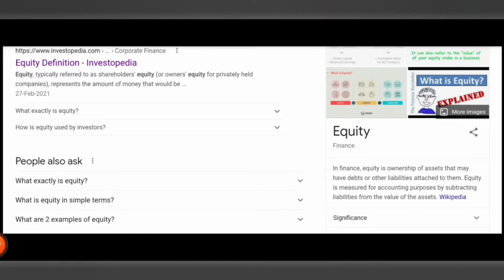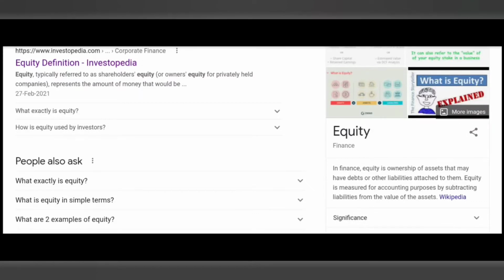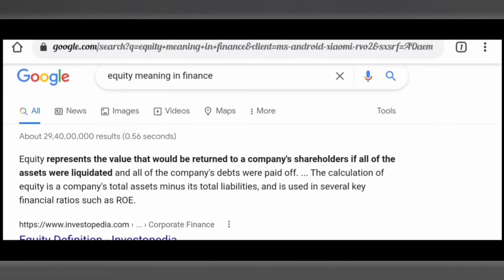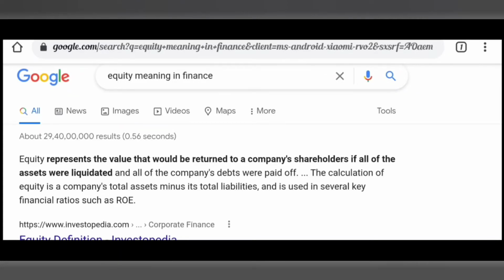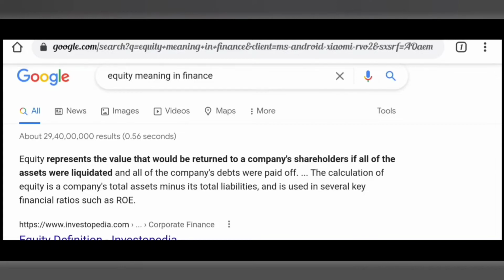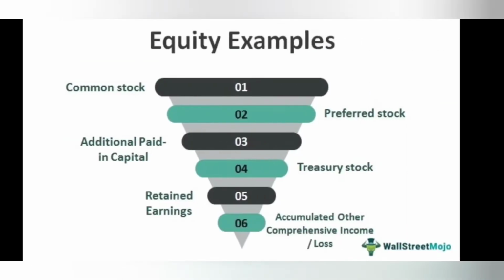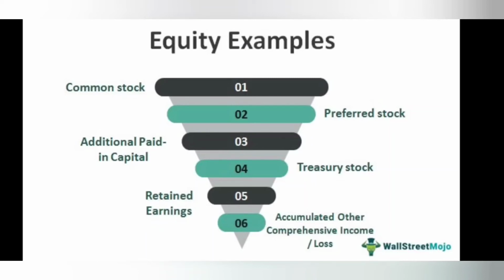What is Equity ? | Full explanation | Stock market Basics | CASH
ABOUT:
📌 Explanation of What is NIFTY & SENSEX !

📌If you don't have demat account yet Do open account with the below links .from different brokers

📌For more videos on Swing&tips to trade!